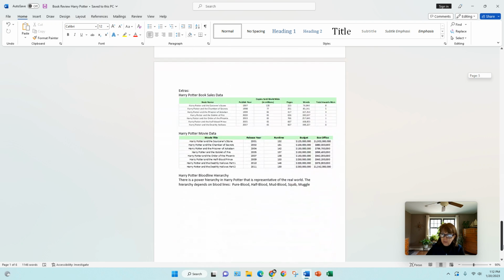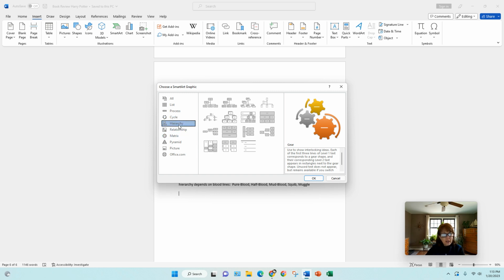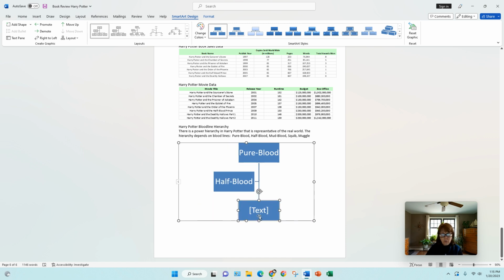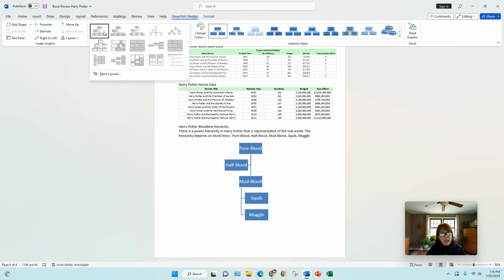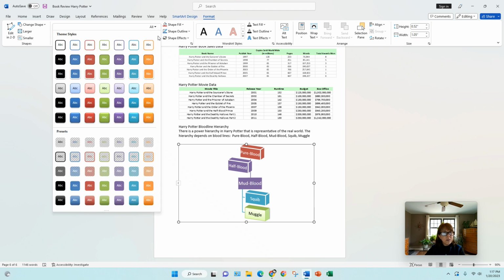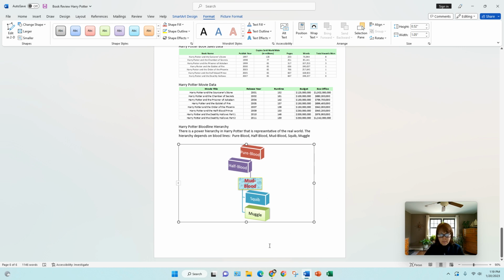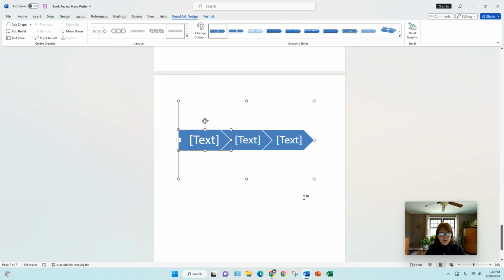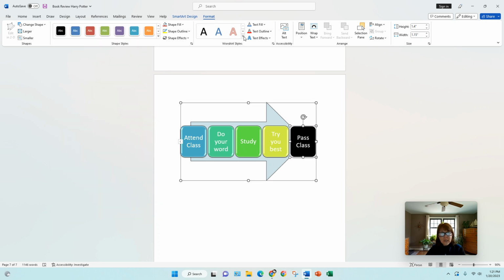Word 2021 SmartArt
This video contains the following content:
What is SmartArt?
Creating SmartArt
Editing SmartArt
Formatting SmartArt
SmartArt Design and Format contextual tabs